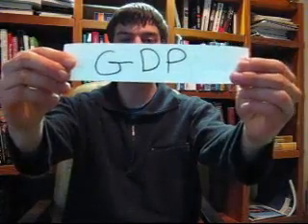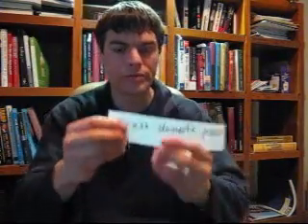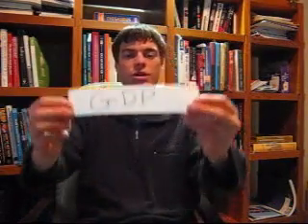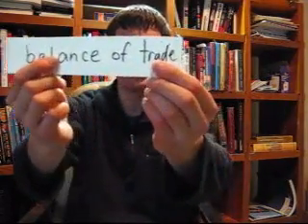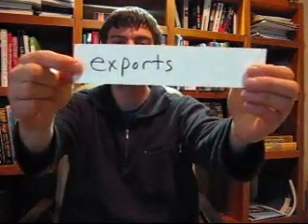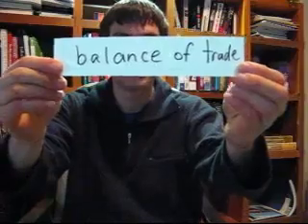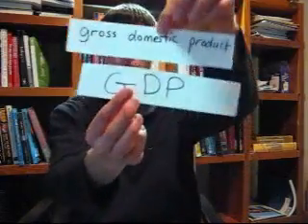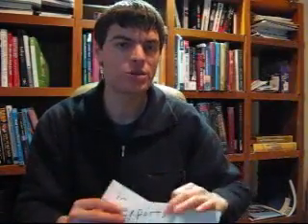Corso di inglese Business Conversazione 107 GDP, imports, exports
Corso di inglese Business Conversazione lezione 107 GDP, imports, exports